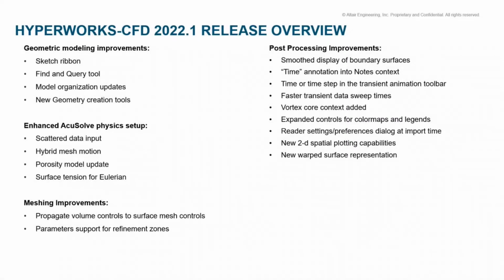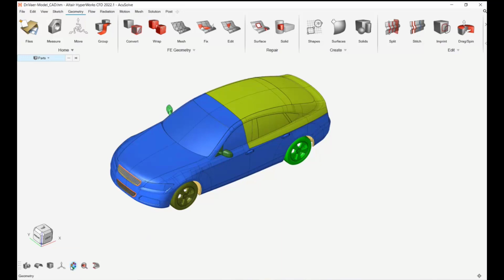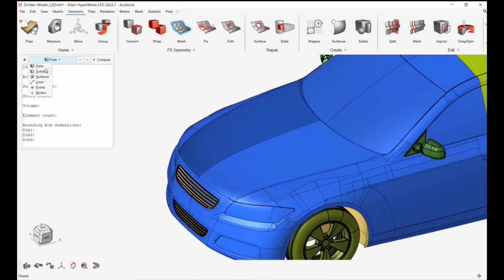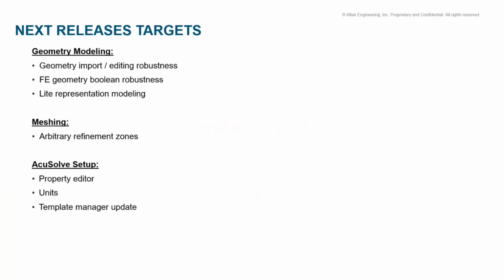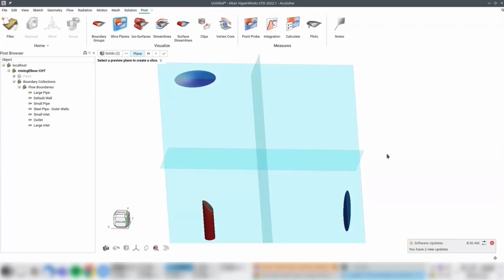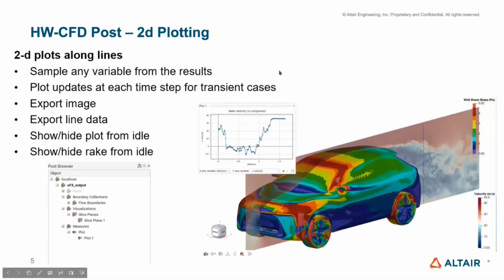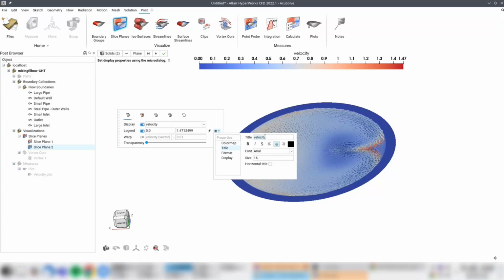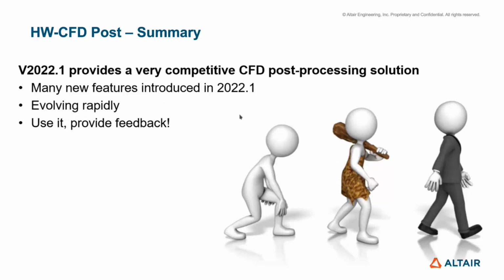HyperWorks 2022.1 Release Highlights: CFD